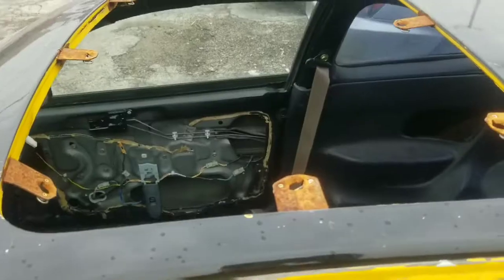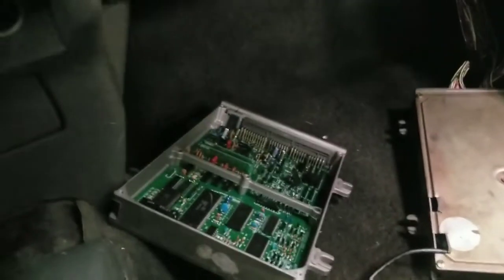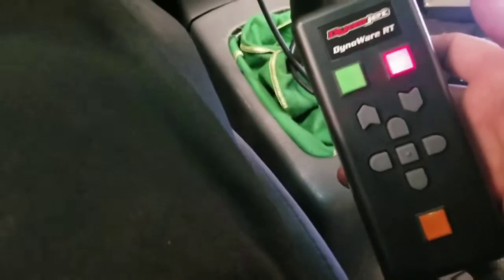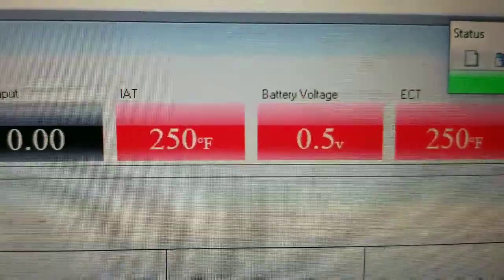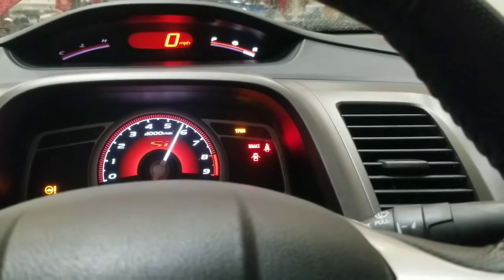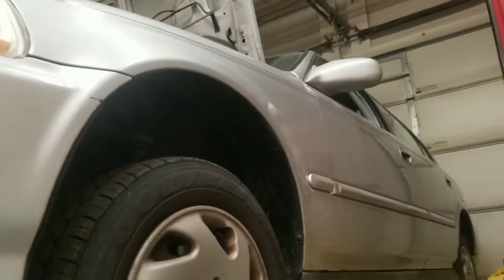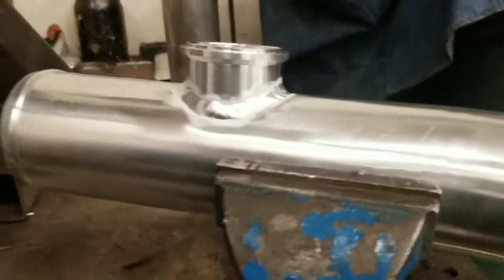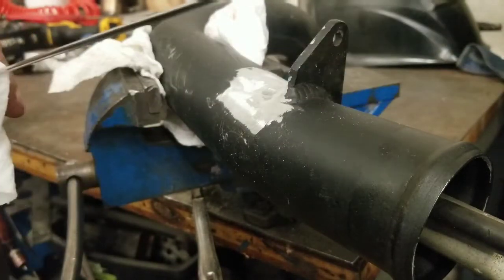Daily shop life ep. 4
Our weekly series, in this video we talk about welding and go over some other things in shop.